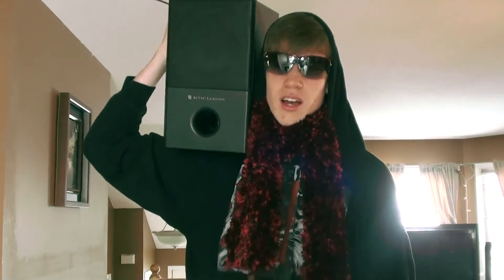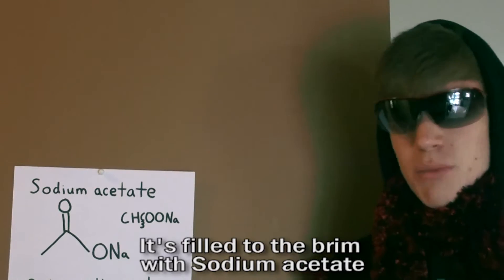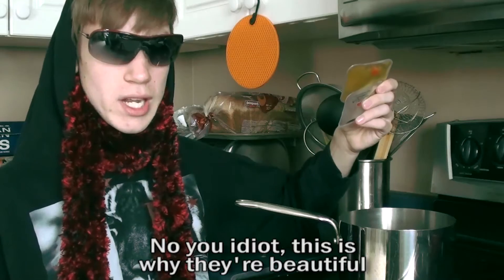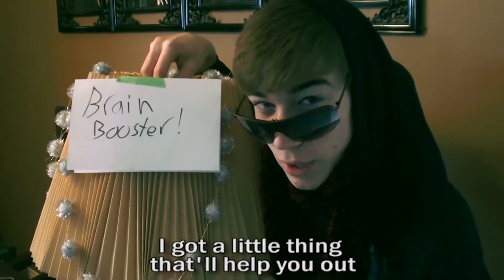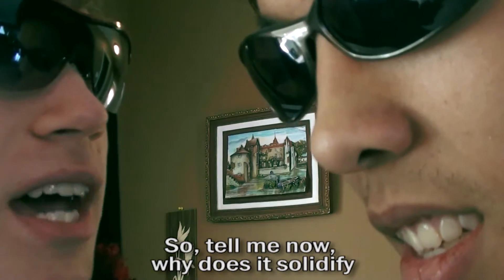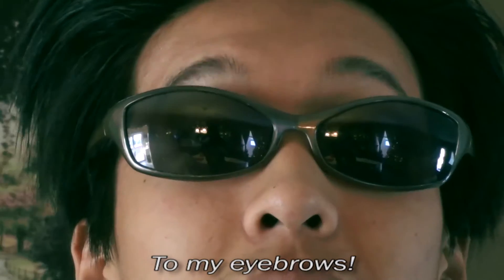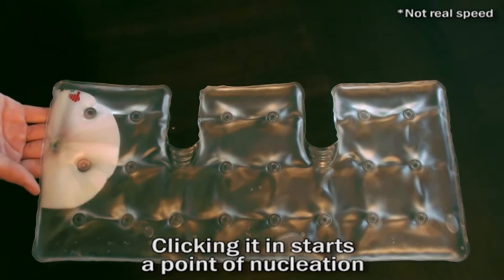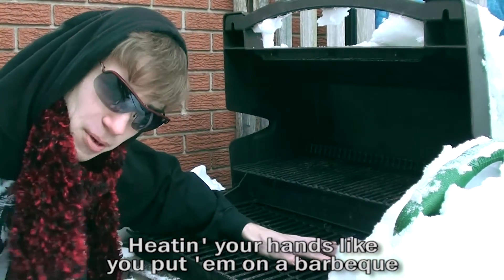"Get a Heat in a Click" - Educational Rap Video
Heat in a Click science in rap form